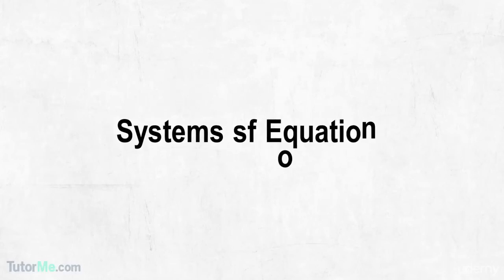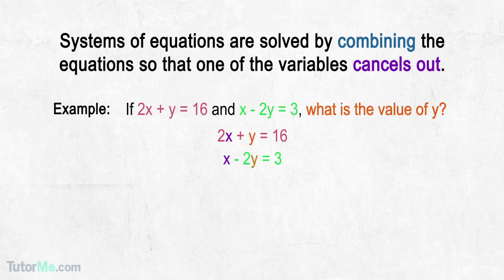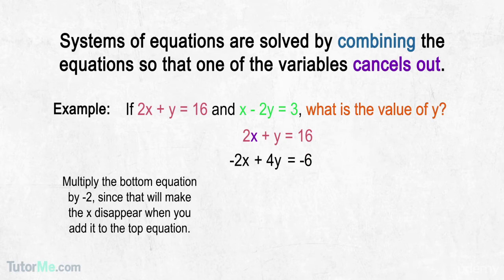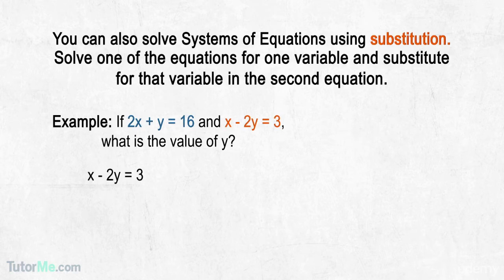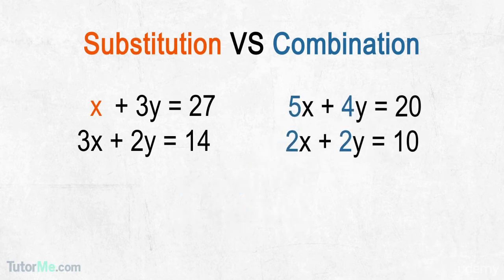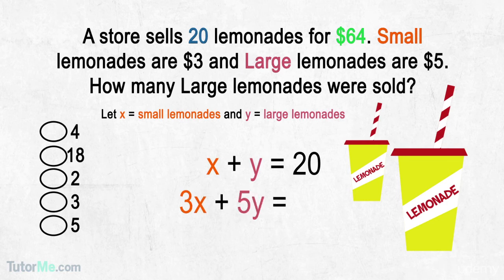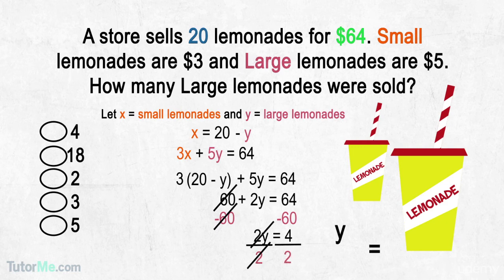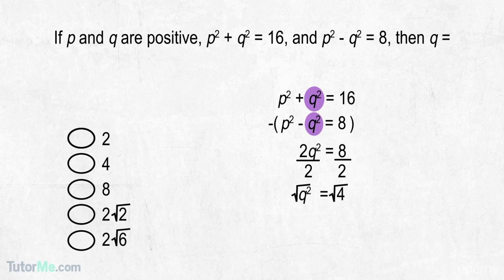GRE Preparation || [Part-20] Systems Of Equations [GRE Maths Section]